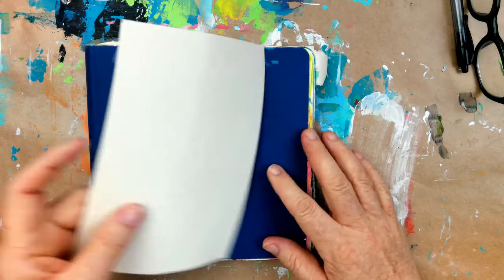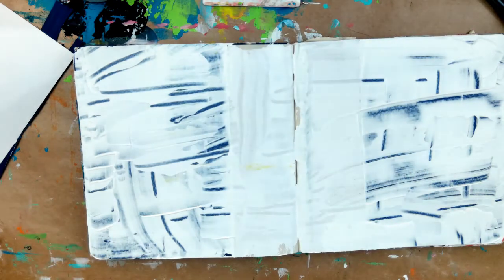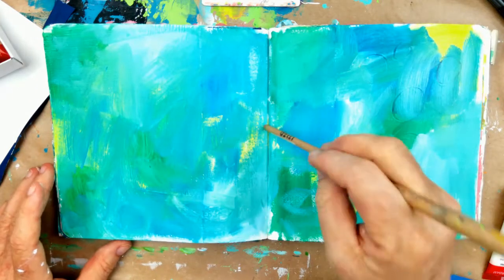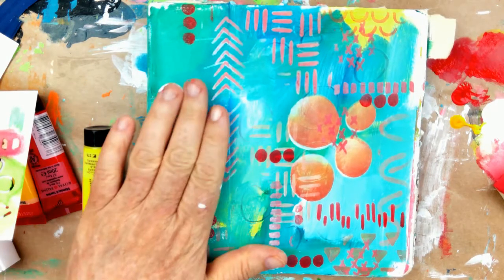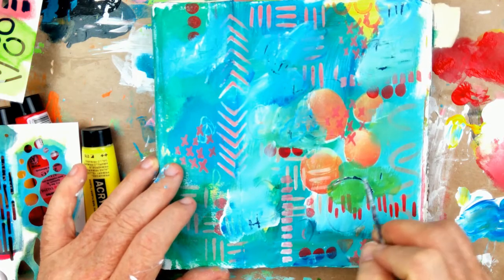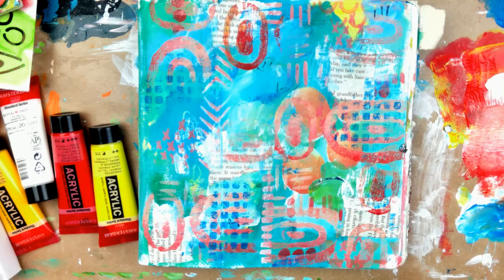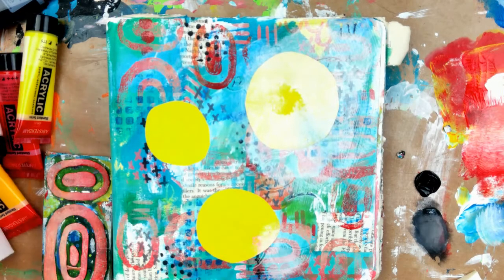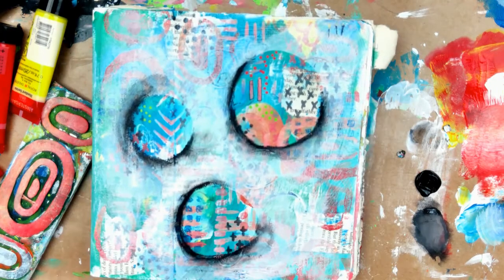Altering My Art Journal Cover